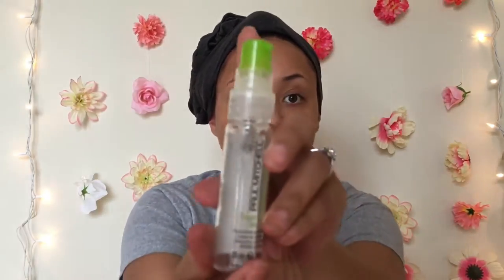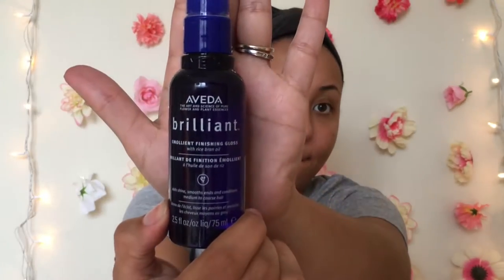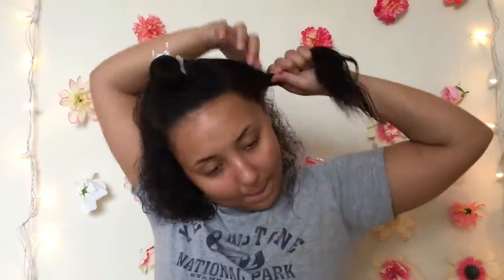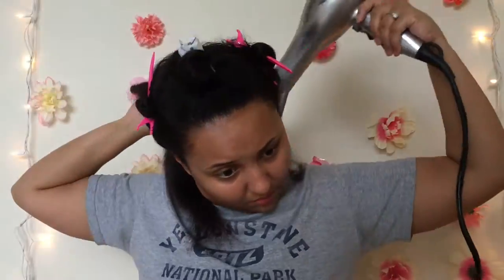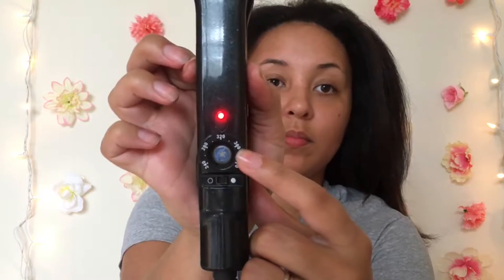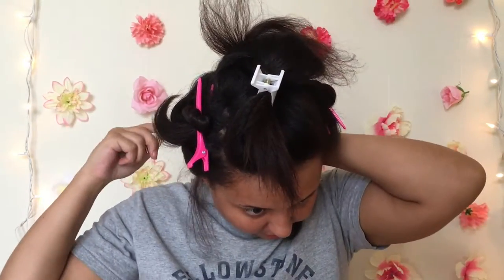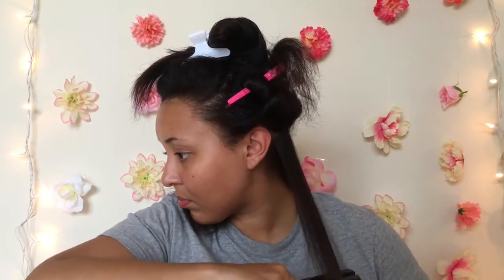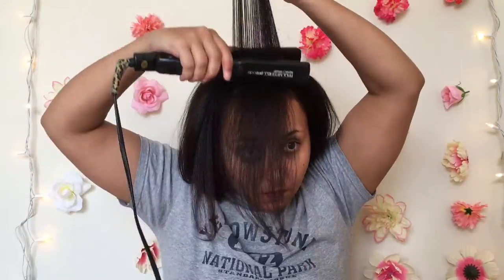How I Straighten My Natural Curly Hair | Page Danielle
Straightening my naturally curly hair 💁🏽

-- PRODUCTS USED --

-Paul Mitchell Super Skinny Serum

-Paul Mitchell Fast Form Cream Gel

/// PLAYLIST SUGGESTIONS ///

MUSIC